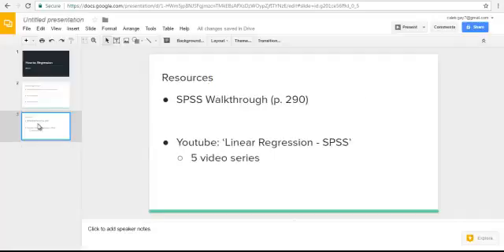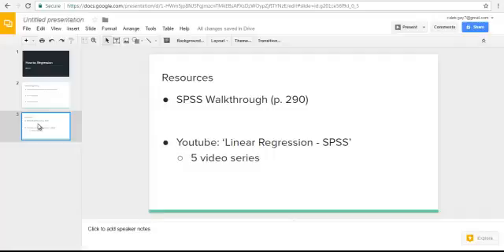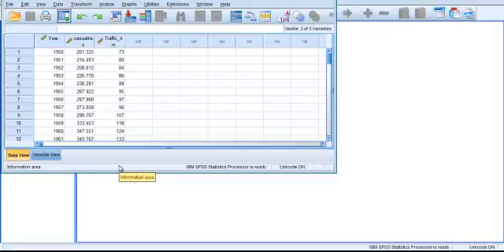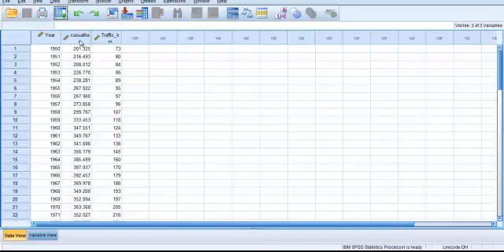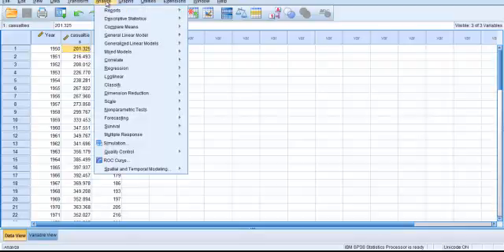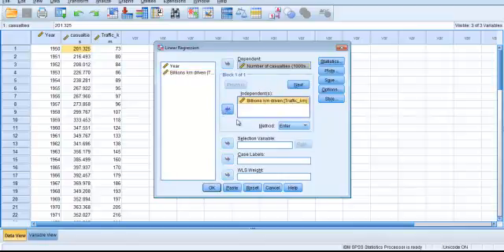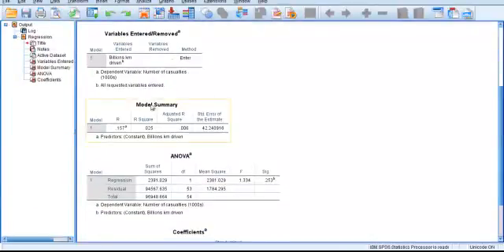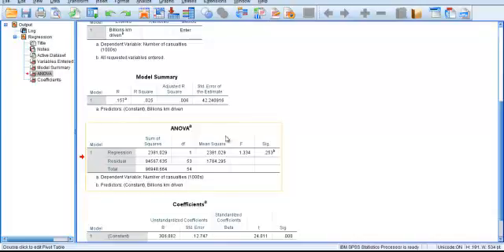How to: Regression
Use data file: casandtraffic.sav